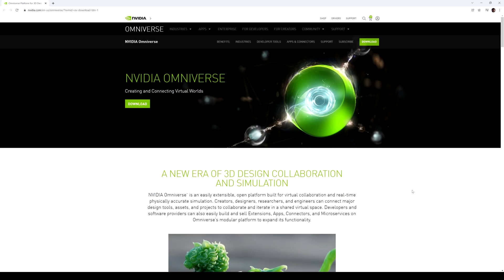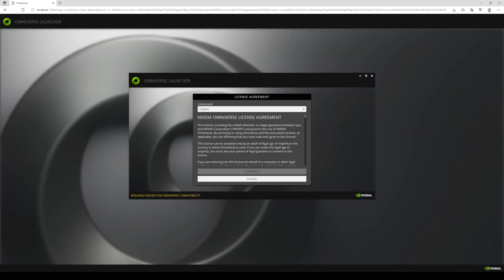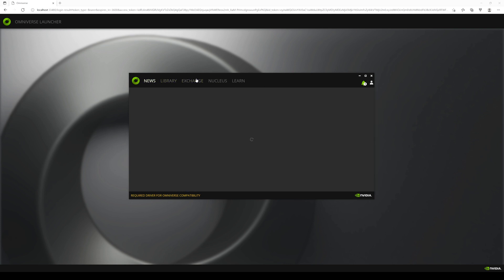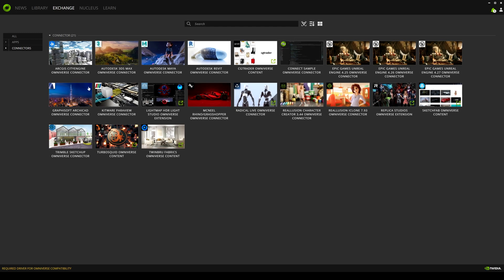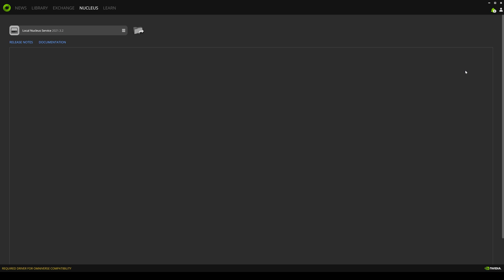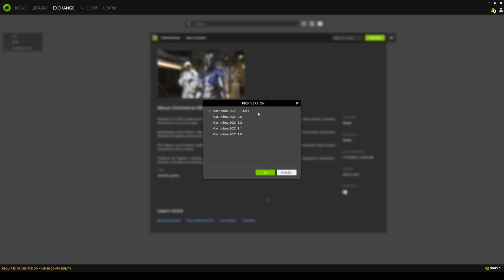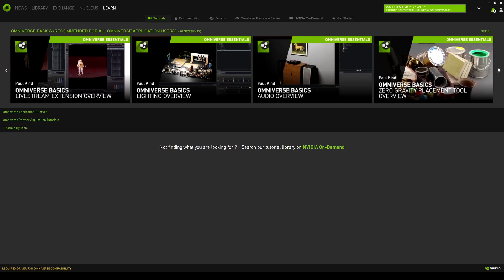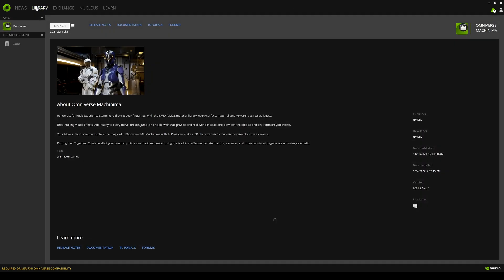How to Install NVIDIA Omniverse